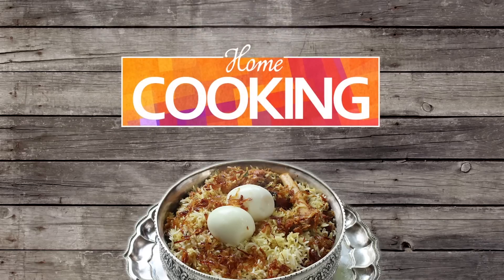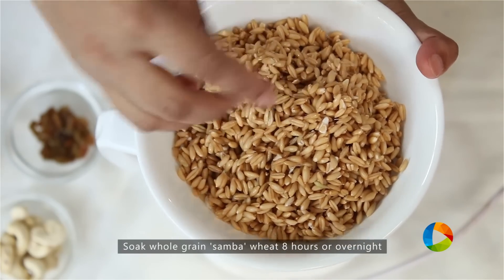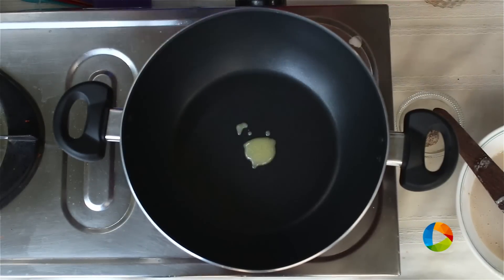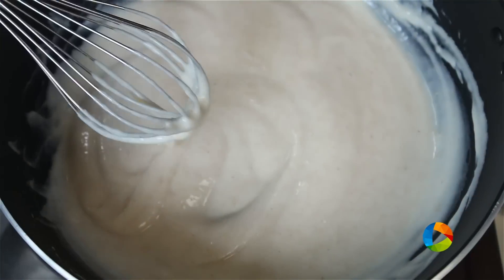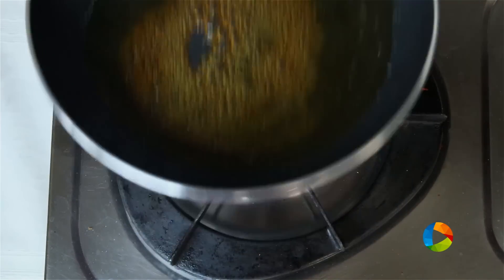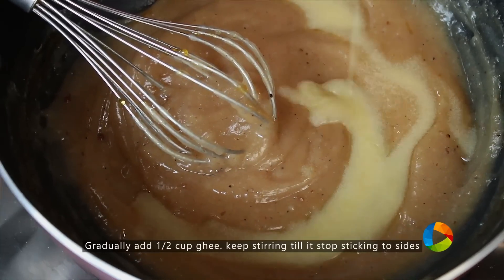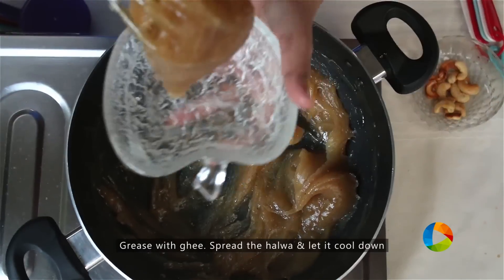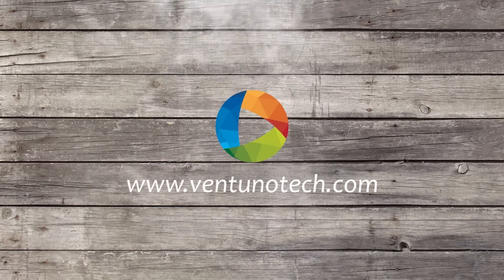Wheat Halwa - Sankranti Special | Home Cooking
Wheat Halwa - Recipe
Ingredients: Samba Wheat/Atta/Whole wheat - 1 cup
soak overnight (8 hours)
Water
Few Roasted Cashew nuts

Method:
1. Soak the whole grain samba (Buy )wheat for 8 hours or overnight
2. Grind the soaked wheat with little water to fine thin paste
3. Strain (Buy ) the ground wheat and keep the wheat milk aside
4. In a pan (Buy )add 1 tsp ghee and the wheat milk. Turn on the flame and keep stirring continuously till it thickens
5. Add cardamom powder and 1/2 cup sugar. keep stirring* (*else lumps will form)
6. In another pan, heat 1/2 cup sugar. Let it melt and caramelize.
7. Add the caramelized sugar and mix well.
8. Add 1/2 cup ghee gradually and keep stirring till it stops sticking to the sides. Turn off the stove (Buy
9. Grease with ghee. Spread the halwa & let it cool down. Garnish with roasted cashew nuts.